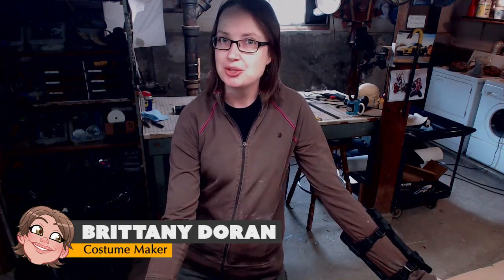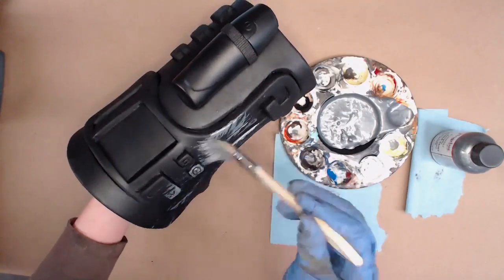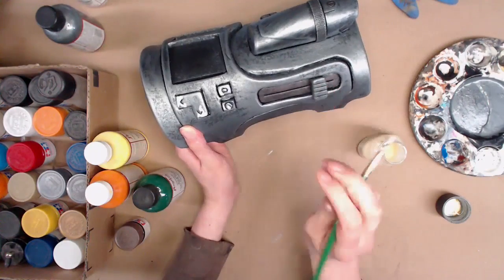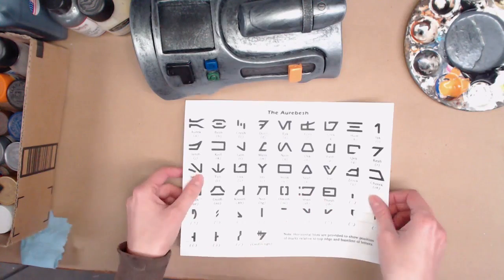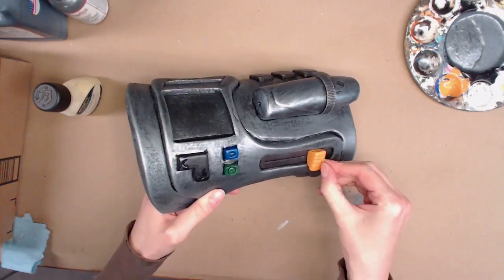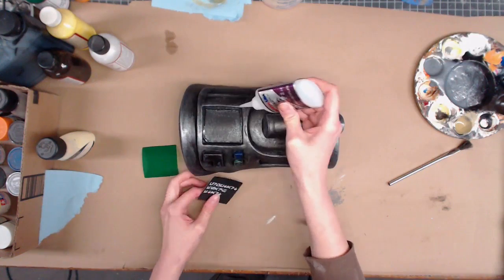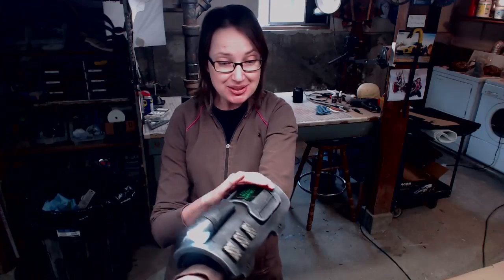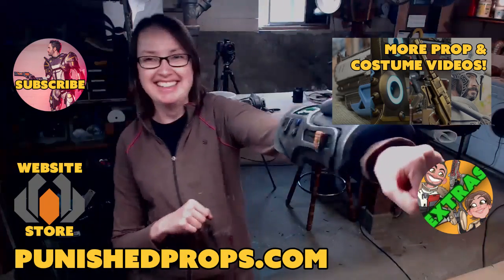Painting a Sci-Fi Foam Bracer - Prop: Live from the Shop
The EVA foam Star Wars bracer is crafted and it's time for paint! Britt uses Acrylic Paints to add metallic and paint-chipped layers to the gauntlet. Plus, she prints some Aurebesh text for the plastic screen display.

Art Masking Fluid

Tamiya Paint

Super Glue

Brother HL-2270DW Laser Printer